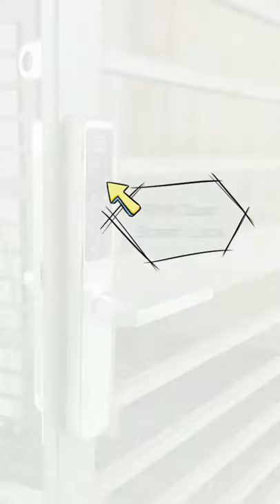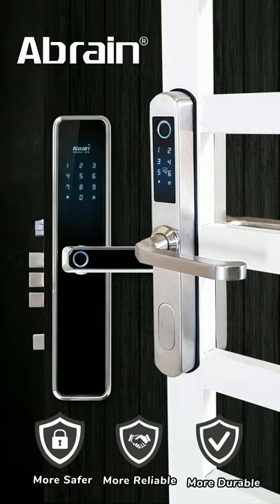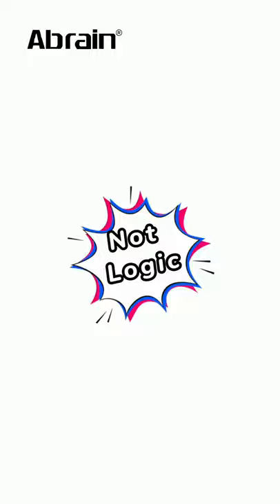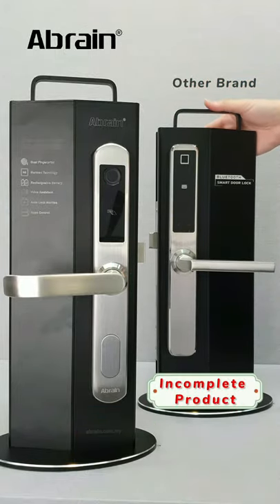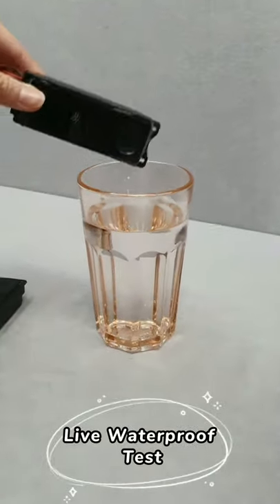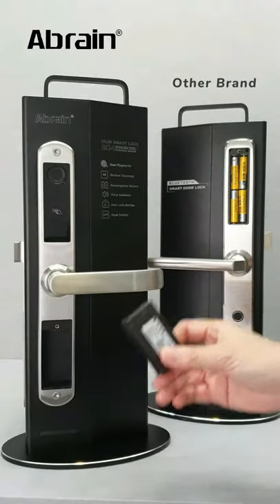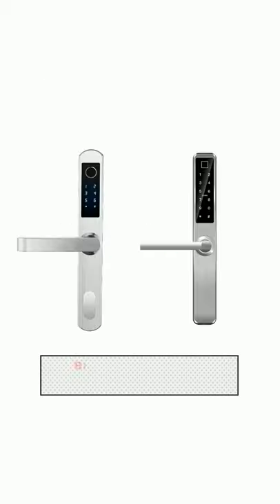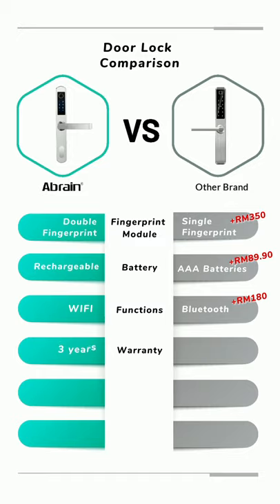5️⃣ Mins to Understand the BIG DIFFERENCE between ABRAIN and Other Budget Smart Locks!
If u want to know more about our product...
FB：Abrain Smart Door Lock Malaysia
Youtube : Abrain Door Lock Malaysia